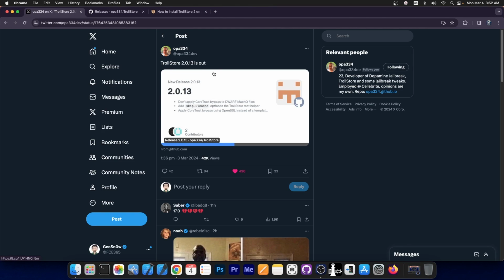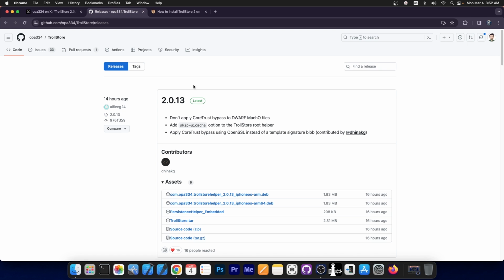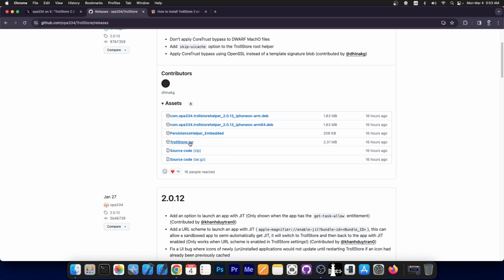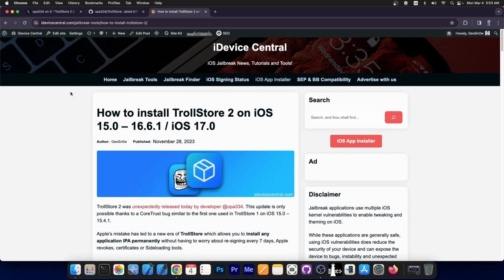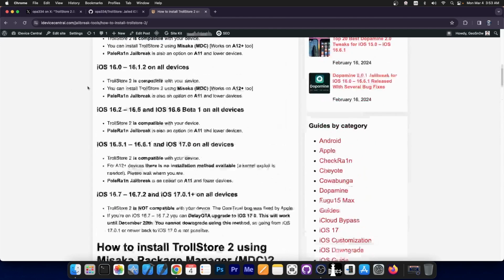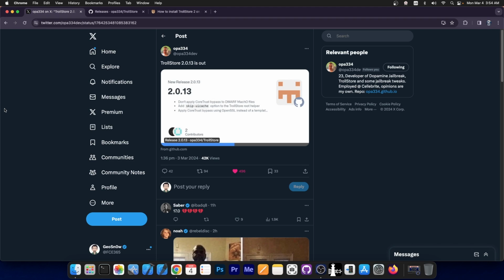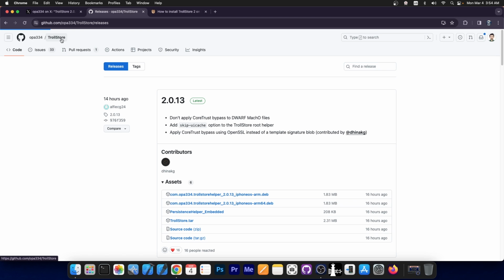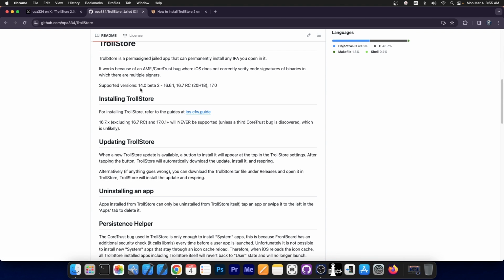iOS 15 - 16.6.1 / 17.0 TROLLSTORE 2 (All Devices) NEW RELEASE! Update to v2.0.13 Right Now!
▶ Get AnyUnlock to fix forgotten / accidental Apple ID, MDM, Screen Lock, and more

In today's video, we have a brand new TrollStore update that was released for iOS 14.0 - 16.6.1 and iOS 17.0. Developer opa334 released TrollStore v2.0.13 a couple of hours ago on GitHub. TrollStore v2.0.13 does support all devices, but for iOS 16.7 and newer there's no install method at the moment.

~ GeoSn0w